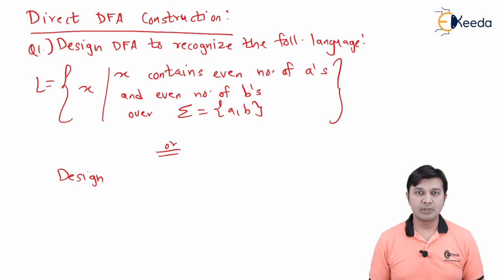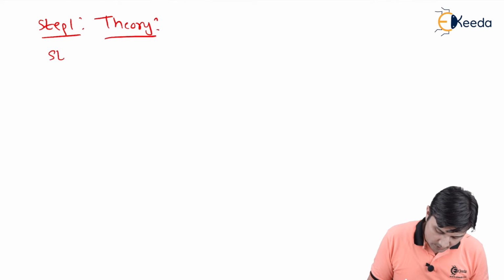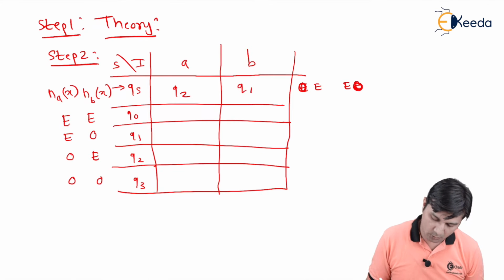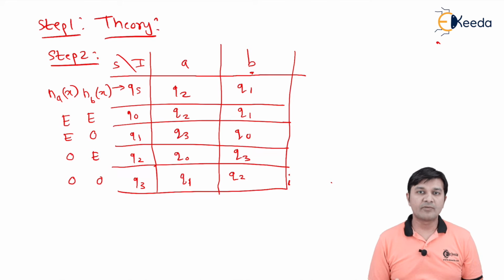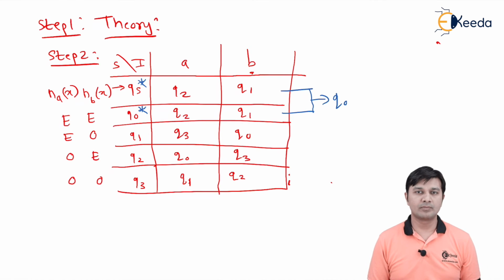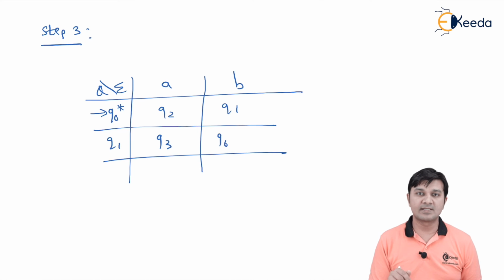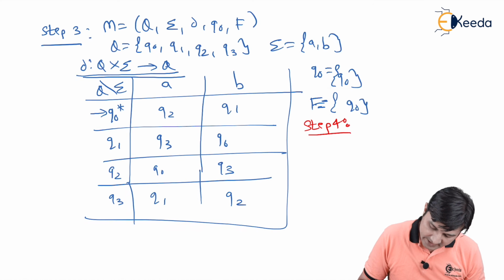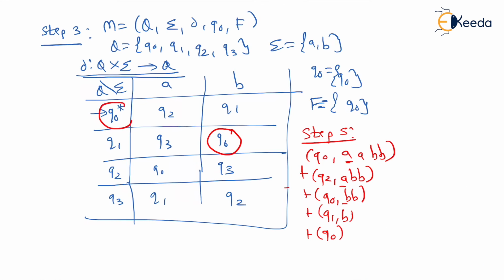Direct DFA Construction - Regular Expression and Finite Automata - Automata Theory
Video Name - Direct DFA Construction

Chapter - Regular Expression and Finite Automata

Watch the video lecture on the Topic Direct DFA Construction of Subject Automata Theory by Professor Darshan Ingale. Watch the Complete lecture on Engineering Academics with Ekeeda.

Happy Learning.